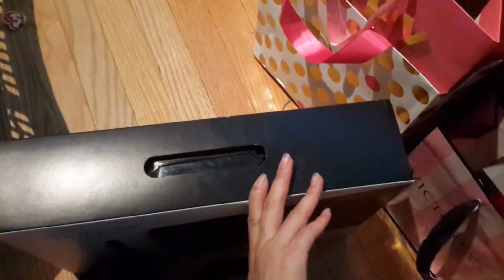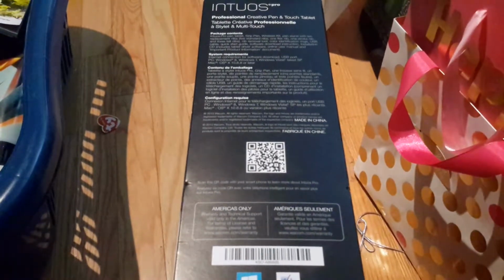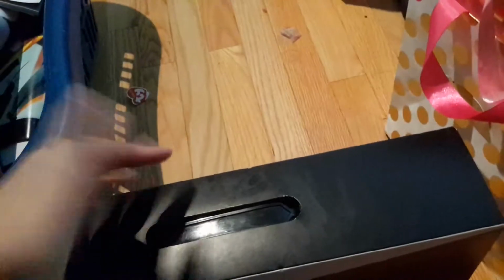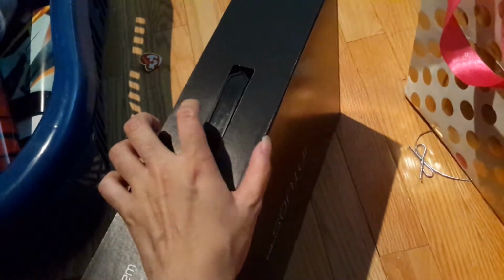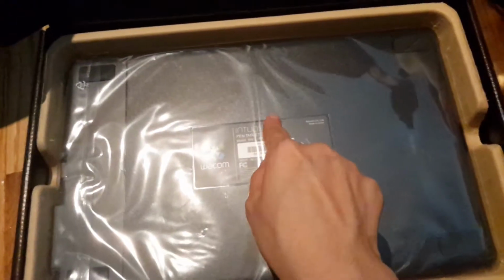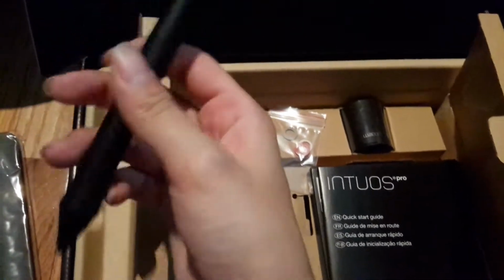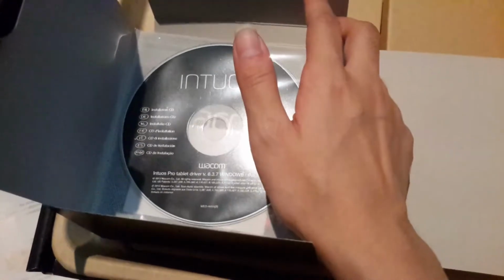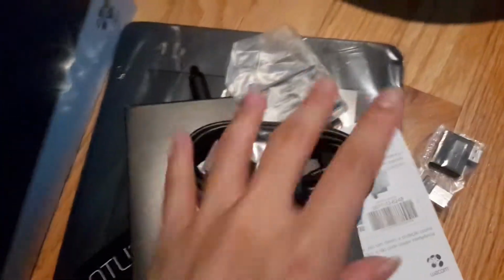I Got A Bigger Wacom (intuos wacom)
Hey guys!  I exchanged the smaller wacom I got for this larger one.  I didn't try out a wacom yet so I'm not fully sure how they work.  I'm not sure if I'm gonna make a video of trying it out on the computer.  Hope you guys enjoy!

~ MxB